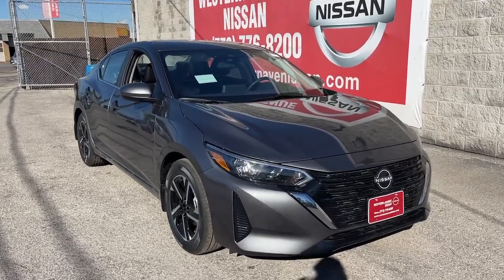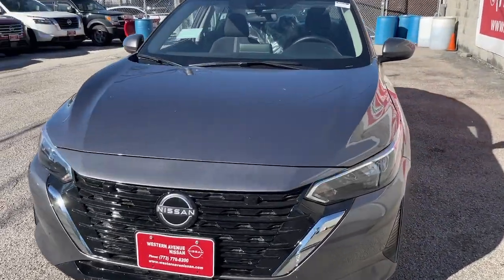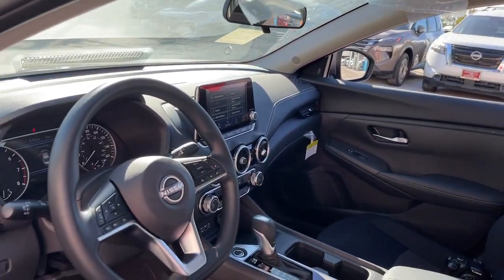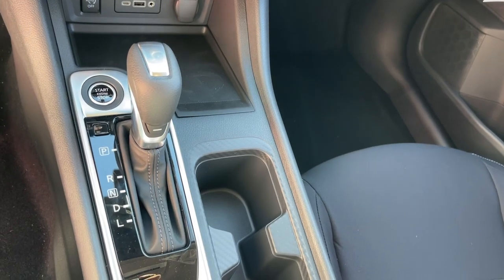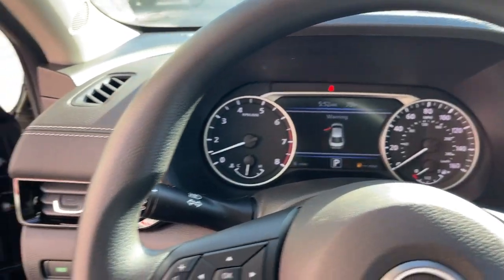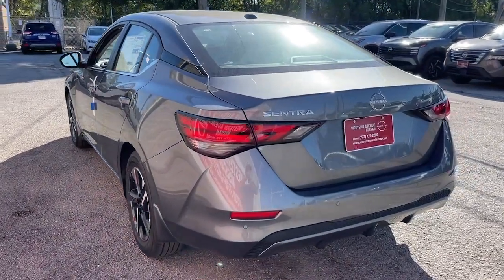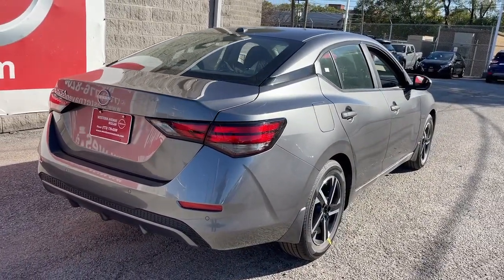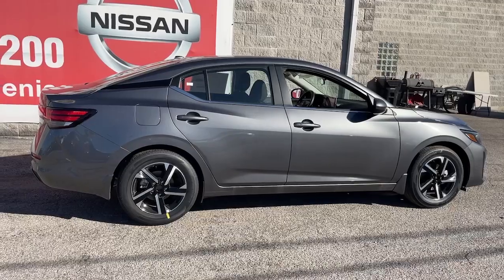2025 Nissan Sentra SV Chicago, Matteson, Oak Lawn, Orland Park, Countryside IL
New 2025 Nissan Sentra SV available at Western Avenue Nissan located in 7410 S Western Ave, Chicago, IL, 60636.

Take a moment to check out the  2025  Nissan Sentra. This roomy Sentra makes your daily drive fun, comfortable, and convenient. Discover the joy of cornering thanks to sport suspension, precise handling, and crisp acceleration, then relax and enjoy the cruise in the sleek cabin loaded with tech and clever storage solutions. These are just some of the great options this vehicle comes with: Apple Carplay®/Android Auto®, Keyless Entry, Satellite Radio, Aluminum Wheels, Alarm, Blind Spot Monitor, Electronic Stability Control, Steering Wheel Audio Controls, Traction Control, Intermittent Wipers. Don't sacrifice the sporty ride you want to get the safety you need. Get it all with style in this Sentra. Our team will give you an outstanding test drive experience. Stop in today!